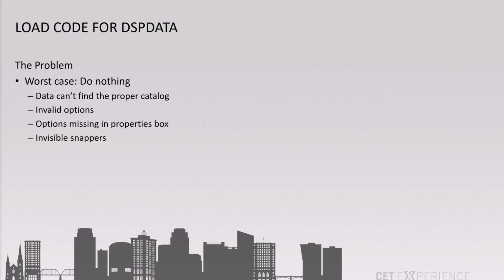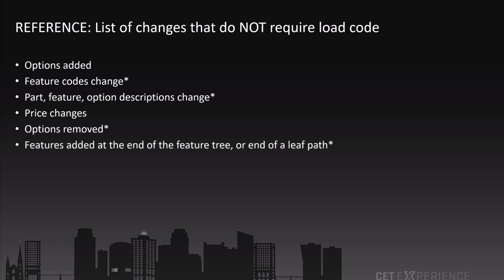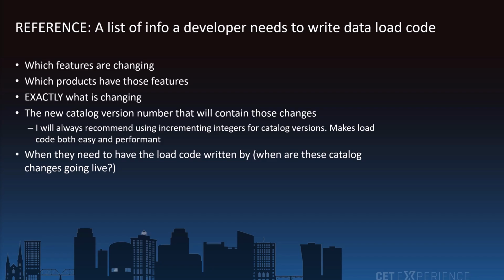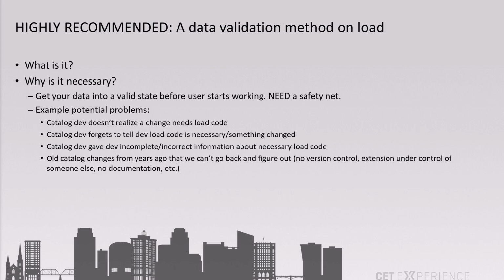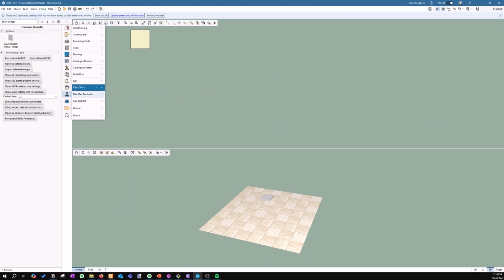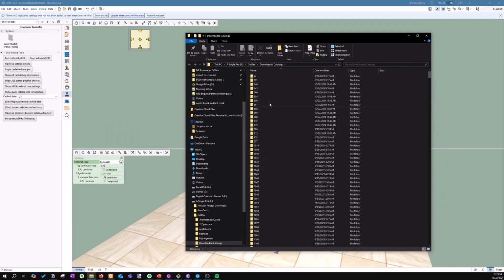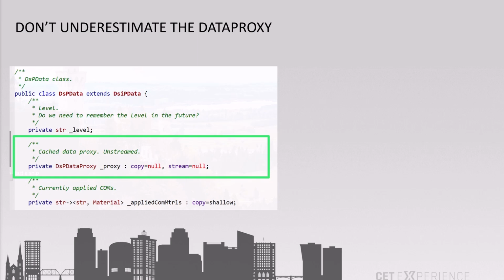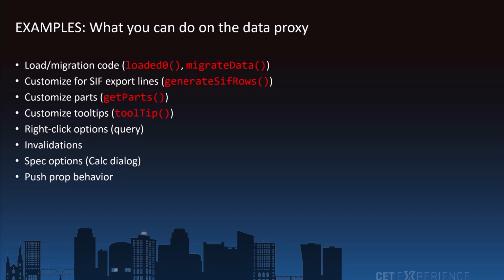Tips and Tools for Data Heavy Extensions